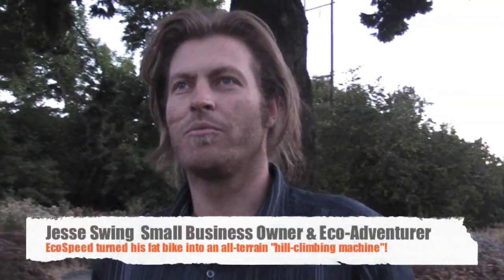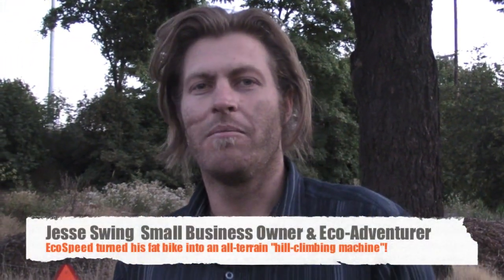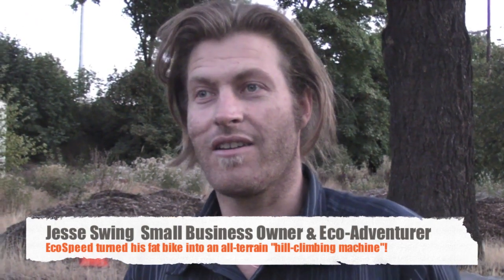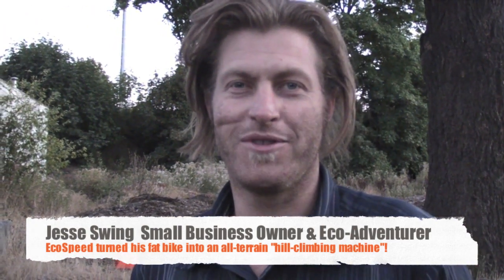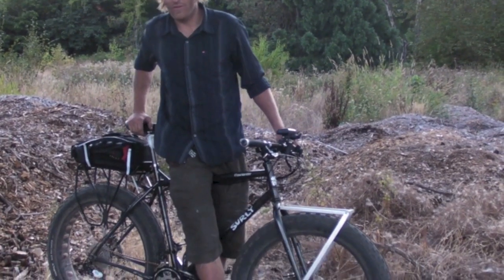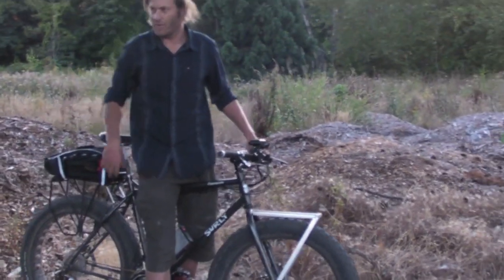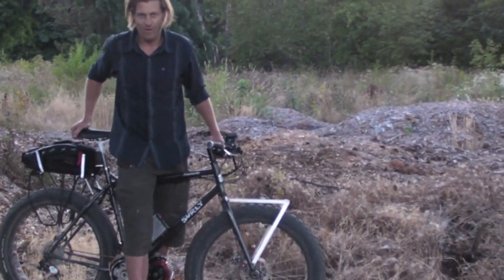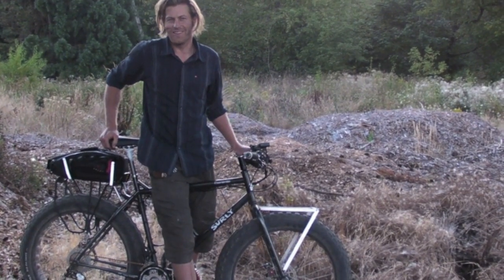Jesse Swing Rides a Surly Moonlander with EcoSpeed Mid-Drive: Dealer Spotlight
For more information on the EcoSpeed electric motor system that can be custom installed on the Surly Moonlander

Jesse Swing, owner of sustainable living business Solar Sprouts, delivers his products by all-terrain pedal-electric vehicle.  He describes why he chose EcoSpeed as his electric assist system.

He also sells EcoSpeed systems as a dealer from Bend, Oregon.  He and his business partner are currently planning an all-terrain electric bike tour from the USA to South America to model new eco-tourism with this off-the-grid, solar powered pedal-electric vehicle.

A customized Surly Moonlander fat bike can take you where other bikes fail, like sand and snow. The EcoSpeed Mid-Drive with over 1000 watts of power with lithium tri-metal rechargeable batteries pulls you up the steep hills with ease!  Contact EcoSpeed to get your own fat bike kit or information.